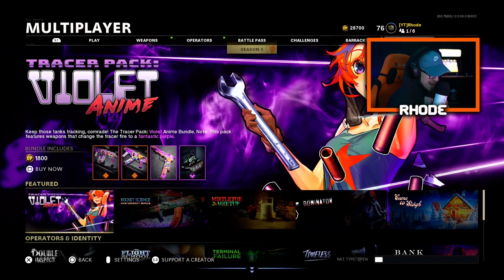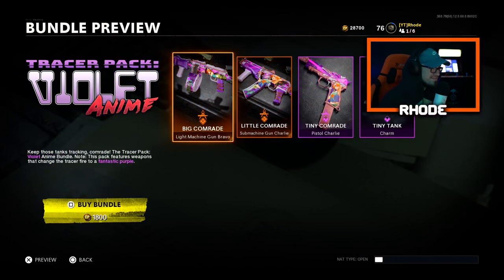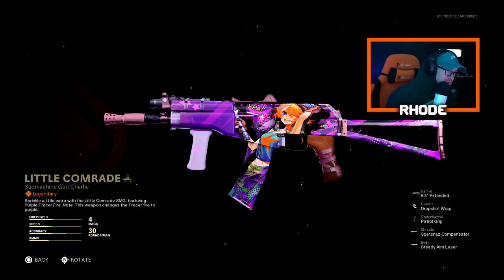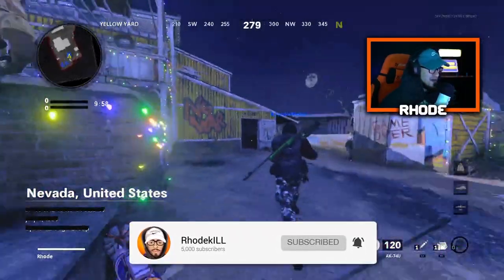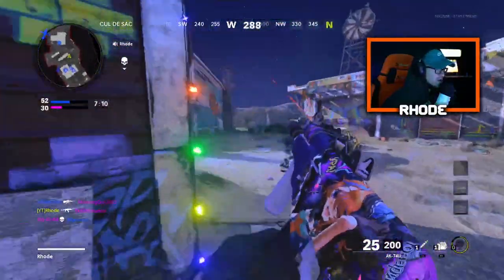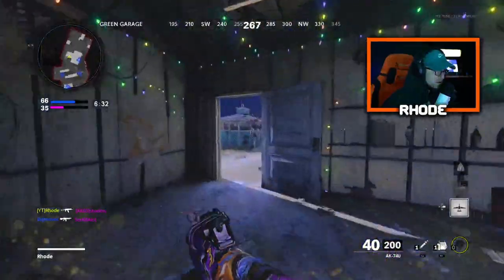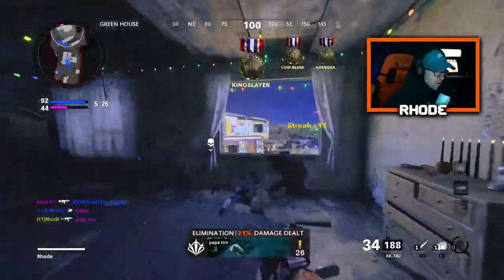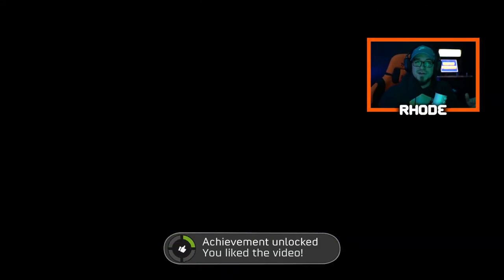THE *NEW* TRACER PACK: VIOLET ANIME "LITTLE COMRADE" AK74u in COLD WAR/WARZONE! (ANIME AK74u BOCW)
FANTASTIC PURPLE TRACER FIRE in BLACK OPS COLD WAR/WARZONE! NEW LITTLE COMRADE AK74u in COLD WAR/WARZONE!

AK74u TRACER in CALL OF DUTY BLACK OPS COLD WAR/WARZONE!

My videos mainly consist of:
~ Warzone
~ New Updates